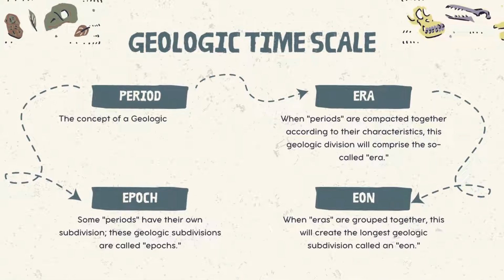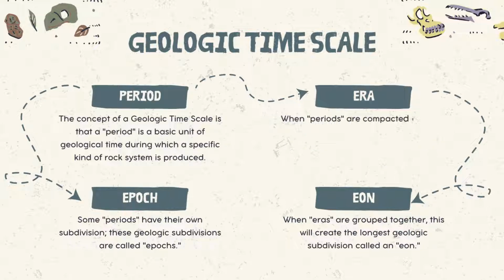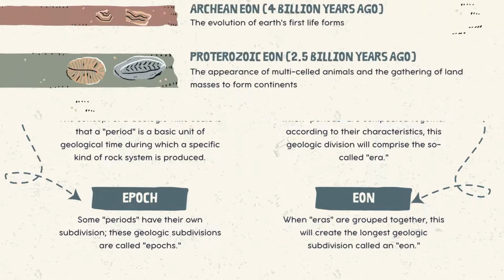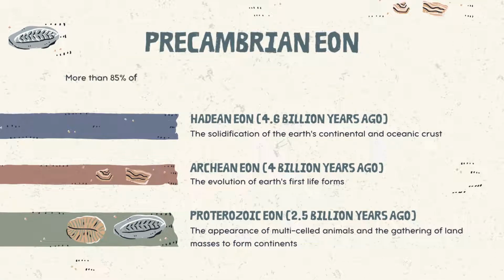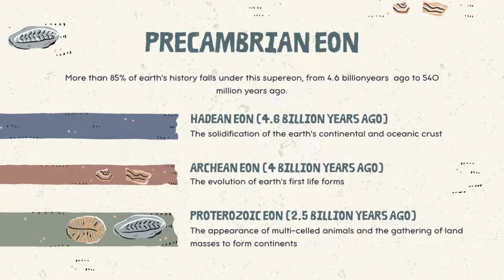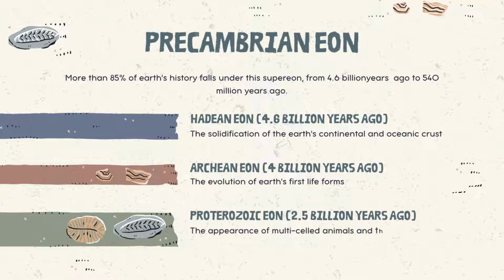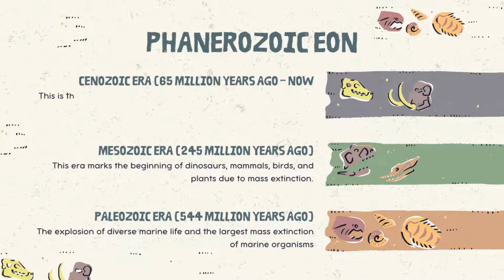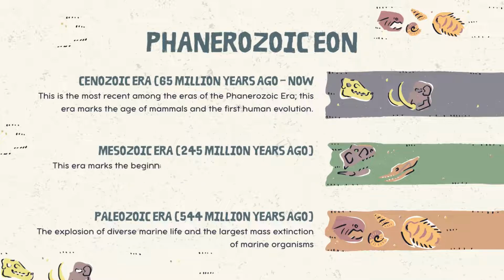🌍 Earth's Geological Timescale Explained! | EduElevate ⏳🔬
Have you ever wondered how Earth has changed over billions of years? From the fiery Hadean Eon to the age of dinosaurs and the rise of humans, this video takes you on a fascinating journey through Earth's Geological Timescale! 🌎✨

🔹 What You’ll Learn:
✅ The major eons, eras, and periods of Earth's history
✅ How life evolved over time—from single-celled organisms to complex creatures
✅ Key events like mass extinctions and ice ages
✅ The role of geology in shaping our planet’s past and future

📌 Perfect for: Students, teachers, science enthusiasts, and anyone curious about Earth's history!